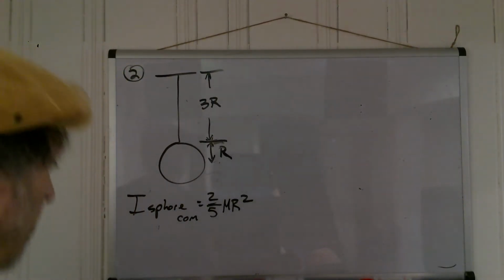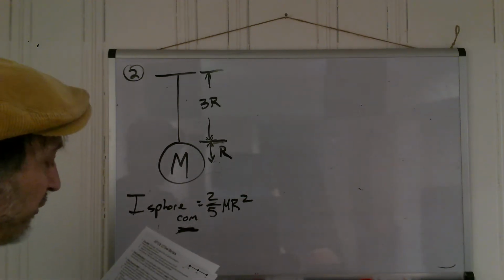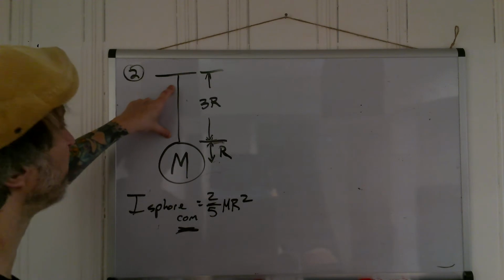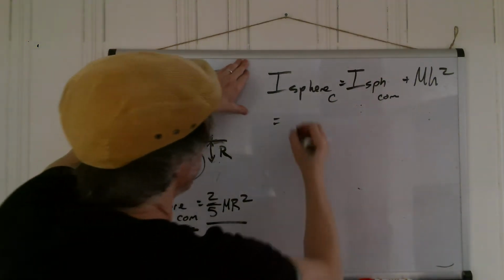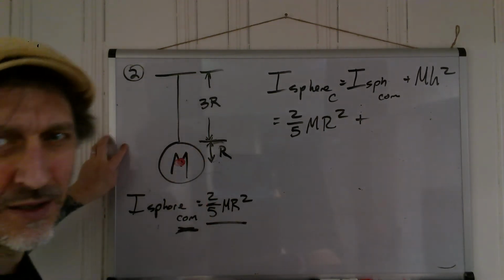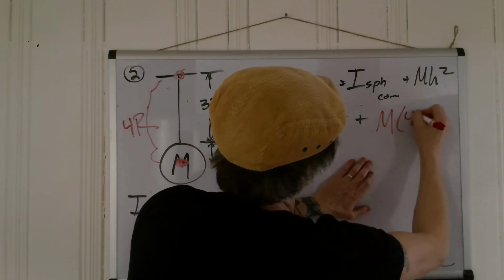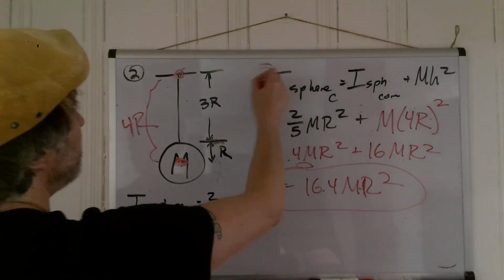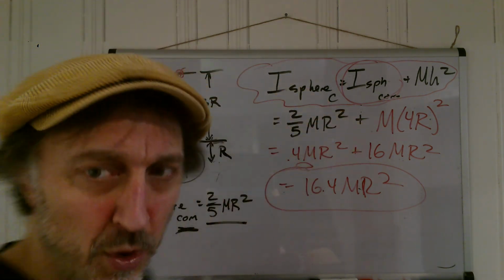AP Unit 12 Review #2